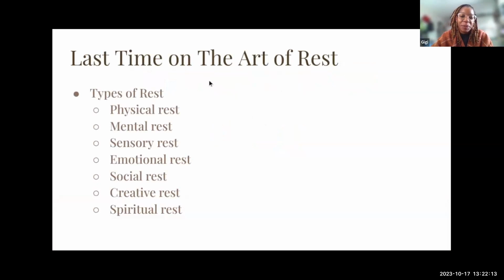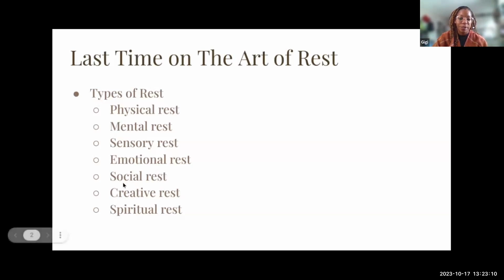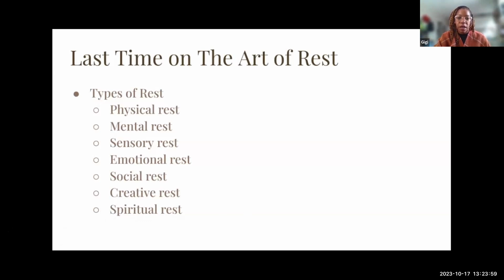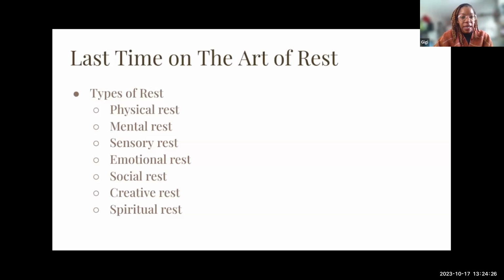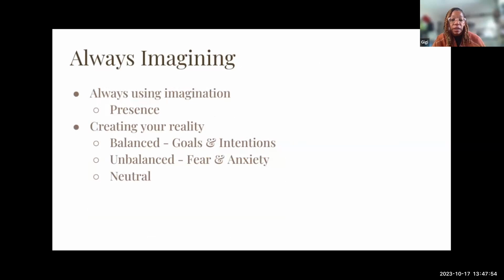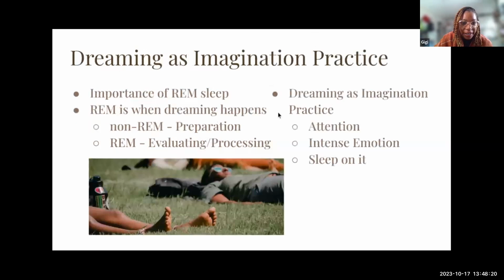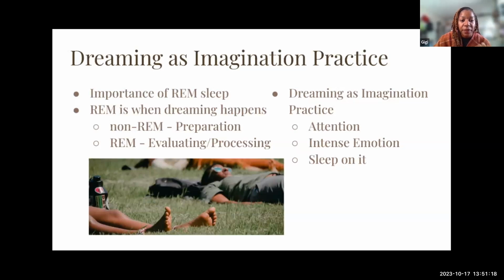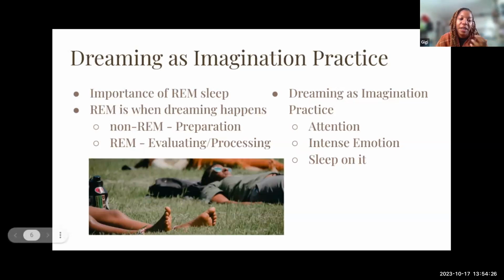The Art of Rest Facilitated by Gigi of Liminal Grace Part 3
Are you interested in exploring the profound impact of rest on our creativity and overall wellbeing?
The art of rest  is a Place for Collective Reflection, Imagination, and Transformation.

A monthly conversation about our relationships with rest, the function of rest, the role of rest in our art & how rest can change the world!

About the Facilitator:
Gigi is a 200-hr certified yoga instructor and eternal student of life. In 2021, she founded Liminal Grace aiming to help folks navigate life with mindfulness, confidence and ease. Gigi’s teaching reflects these intentions by honoring the nuances of the human experience while encouraging individual power and curiosity along the way. Liminal Grace offers live yoga and meditation sessions, corporate wellness programming and retreats, educational mindfulness courses, and hosts mindfulness events and retreats.

About the
Pop Up Research Station Cafe

Weekly online zoom meeting taking place every Tuesday on Zoom 11 am PST/ 1pm CST/ 2pm EST for two hours.

Passcode: pop-up

Pop Up Research Station is a consortium of art consultants who host a weekly online virtual (zoom) cafe.  We have conversations about temporary public art, creative place making, pop ups, urban planning, art in storefront programming, artist owned artist housing, mutual aid, and creating a financially sustainable life doing the work we love.  We envision the cafe as a portal for shared knowledge, a resource of best practices, ongoing professional development, and a place for moral support to enhance our collective impact.

Coordinated by:
Alpha Bruton- Phantom Gallery Chicago Network
Liza Simone-Phantom Galleries LA/ Space in the Gap
Kiela Upton Smith & Laura Weathered- Artists Design the Future/ NNWAC.

PopUpResearchStation.com